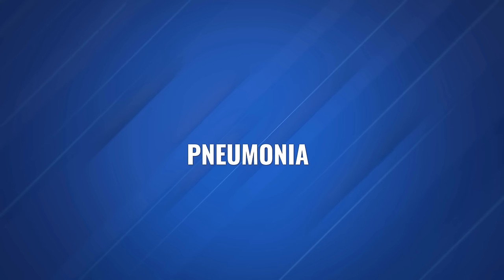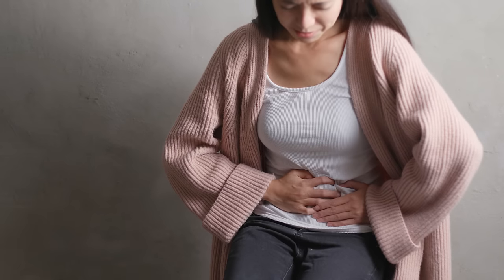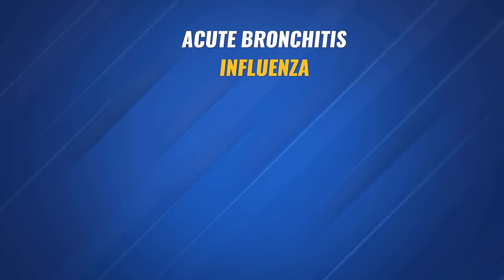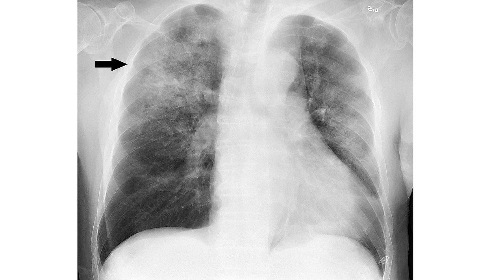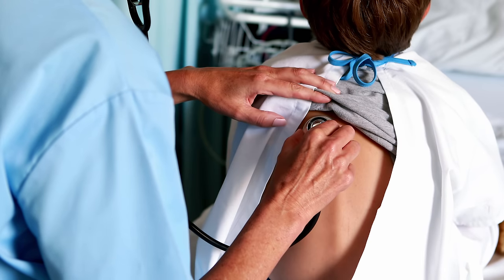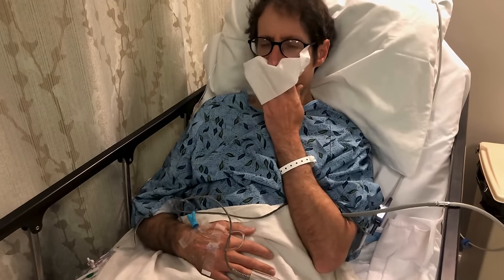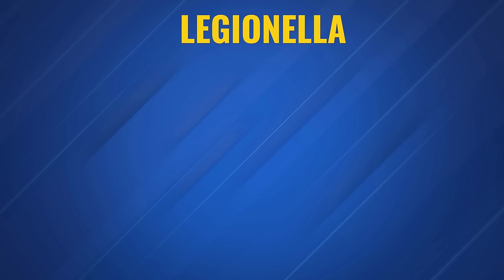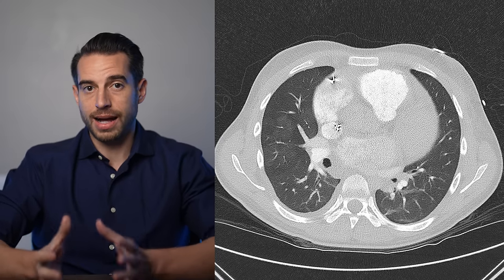What is Pneumonia - Symptoms, Causes, Types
Pneumonia is an infection that inflames the air sacs in one or both lungs. Pneumonia is mostly spread when people infected cough, sneeze or talk, sending respiratory droplets into the air.